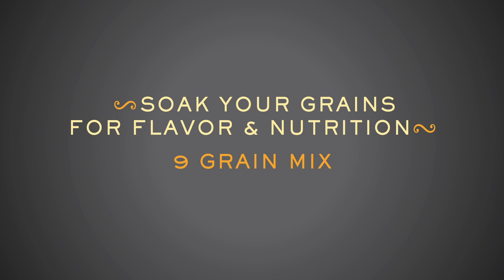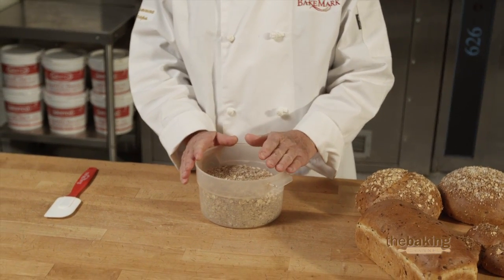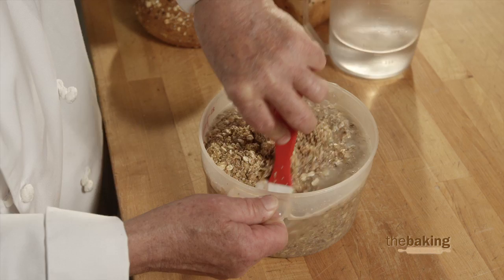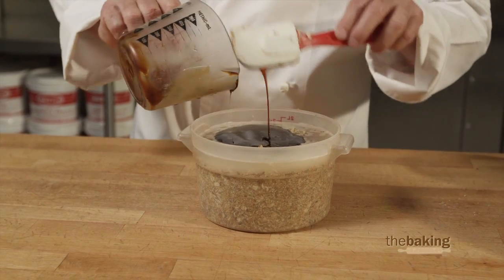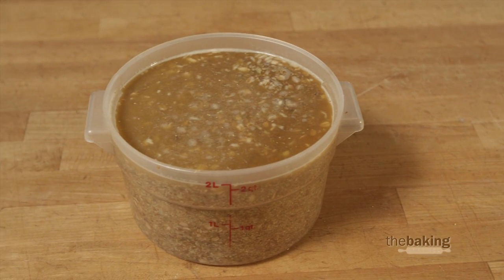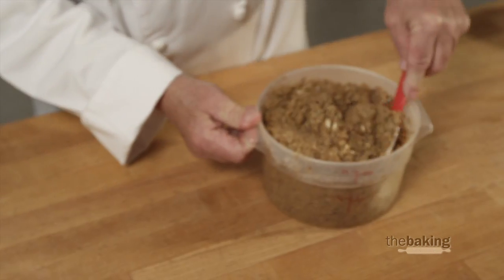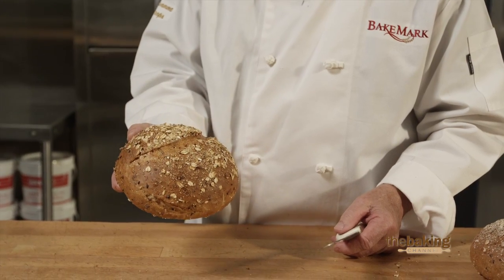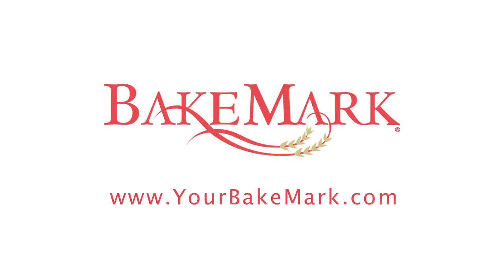Soak Your Grains for Flavor & Nutrition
Hans Wilkes shows you the benefit of properly soaking grains to improve flavor and nutrition.